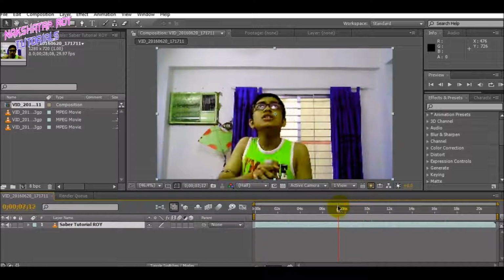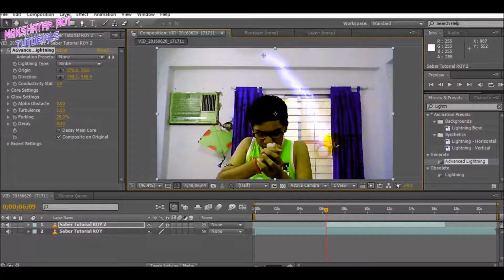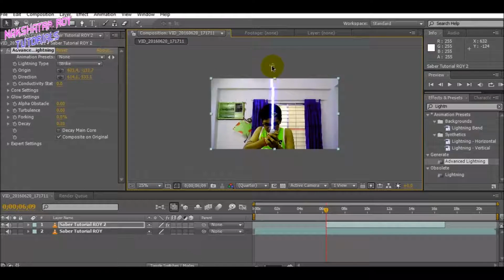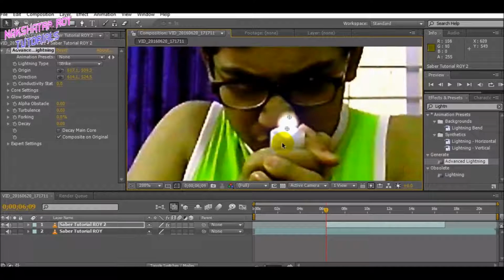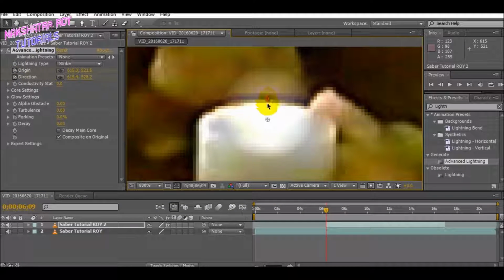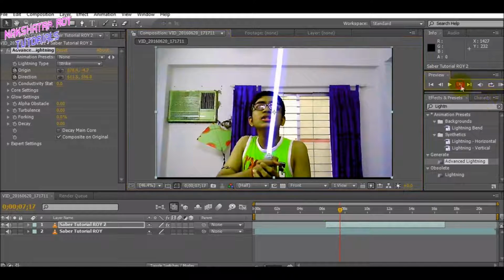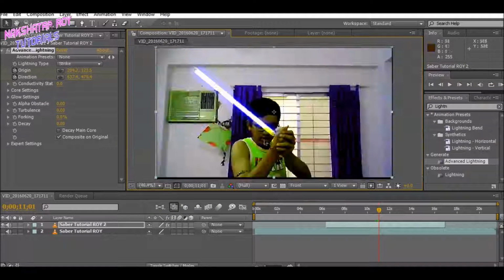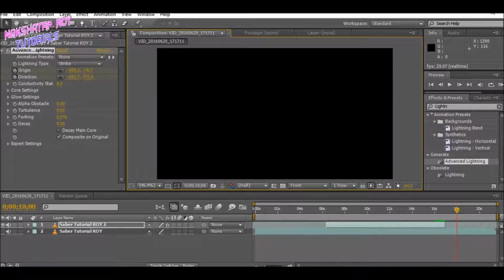Adobe After Effects HD: LIGHT SABER VFX Tutorial (BEGINNER) & Review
PLZ Watch This AWESOME AMAZING Tutorial Which Describes CLEARLY:
"HOW TO CREATE THE LIGHT SABER VFX"
In
Adobe After Effects
BEGINNERS' TUTORIAL
The MOST AWESOME VFX Available And Its SOOO World Wide Popular And In This Beginners Tutorial I Am Going To Be Teaching You CLEARLY How To Do That VFX Inside Of Adobe After Effects.

If You To Follow Along STEP BY STEP EXACTLY With This Tutorial, You Can Download The "LIGHT SABER ROY" Video Clip

If You Want MORE "Beginners" Type Of Tutorial, You Can Check Out Some Of These Videos:

I Am Going To Be Using The "Advanced Lightning" Generated PLUG IN Of Adobe After Effects And It Is INBUILT Of After Effects.

But If You Want MORE Advanced Way Of This VFX, You Can Download The LIGHT SABER Plug In From Video CoPilot:

Install The Plug In And Search For The "Saber" Effect To Apply It To The Footage.

Follow Me On:
Facebook.com/NROY.NRT

The Orchestra Boost Music Used In The Intro Was Created By joshuaempyre From Freesound.org And I Have Downloaded It Under The Attribution 3.0 License